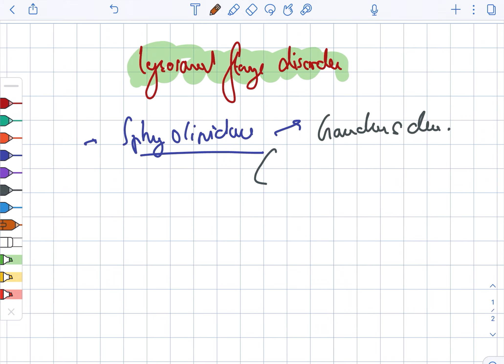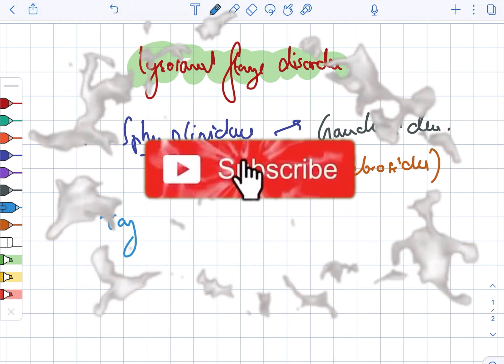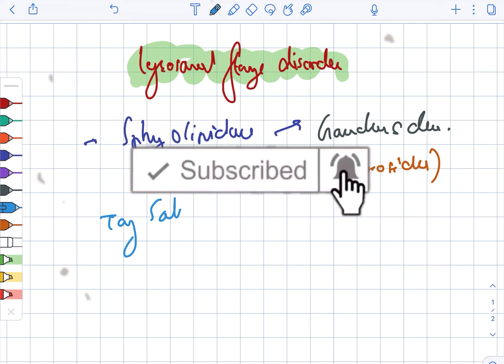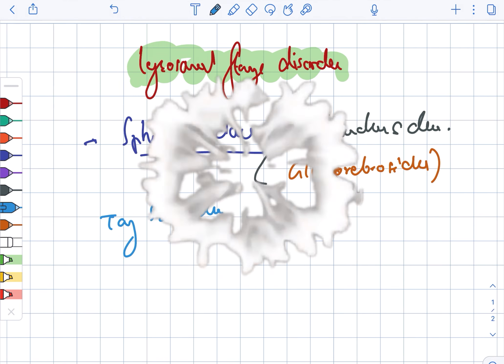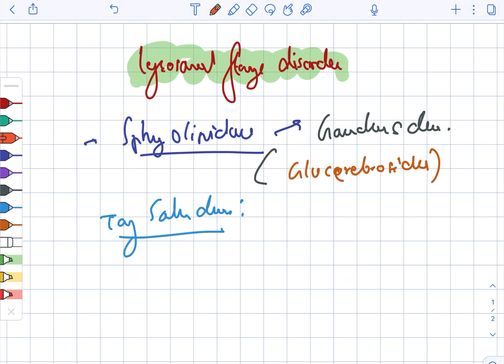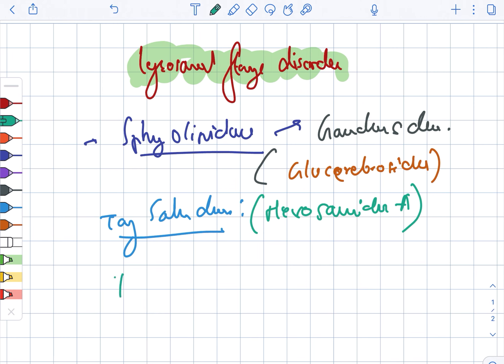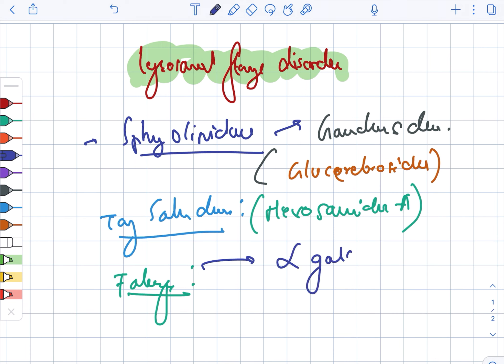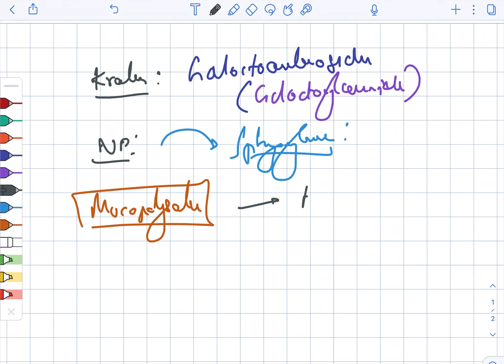Lysosomal storage disorders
High yield exam points. USMLE , INICET, PLAB, NEET PG , AMC, FMGE , NEXT exams covered . High yield / important material. The content is not intended to be a substitute for professional medical advice, diagnosis or treatment. Always seek the advice of your physician or other qualified health provider with any questions you may have regarding a medical condition. Never disregard professional medical advice or delay in seeking it because of something you have read or heard from this channel.